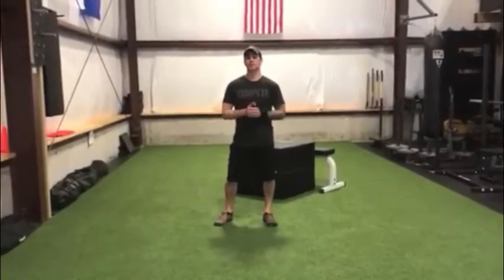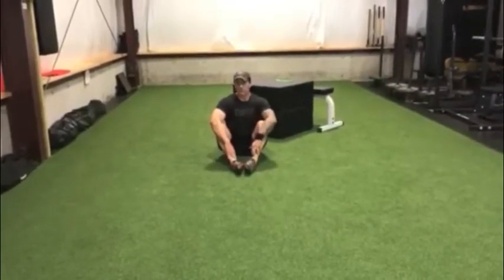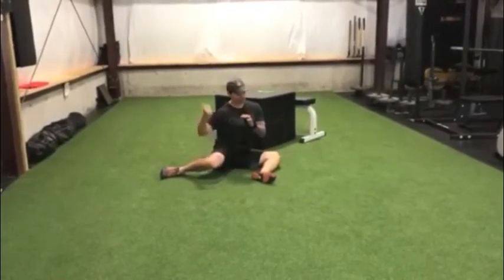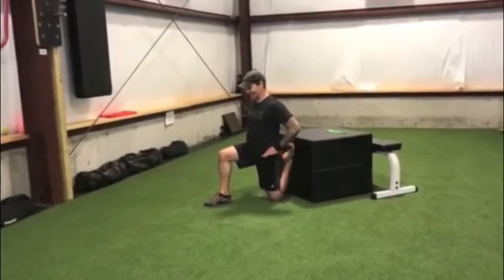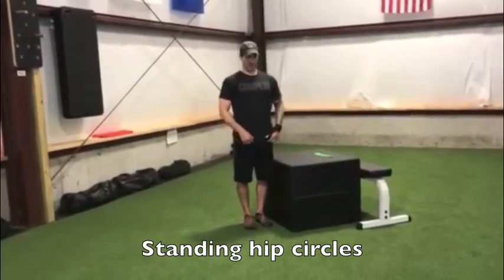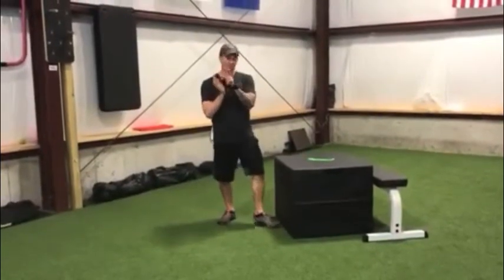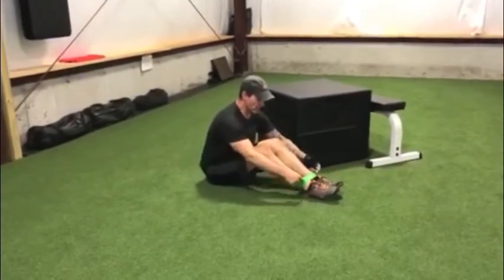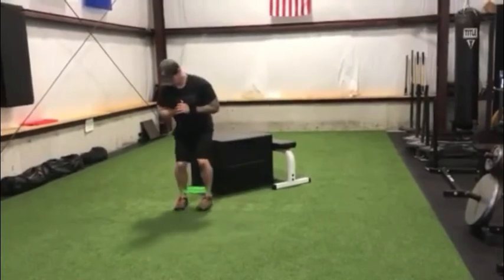Iron Village - Healthy Hips & Glutes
Got tight hips? Sit too much? Dealing with low back pain? Give this 5-movement circuit a try